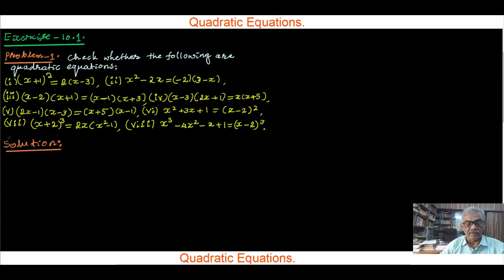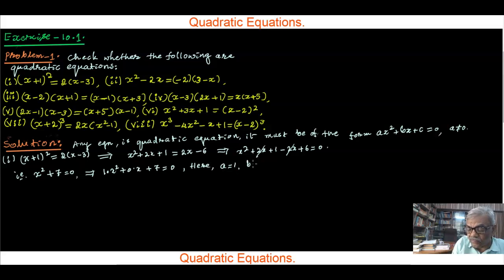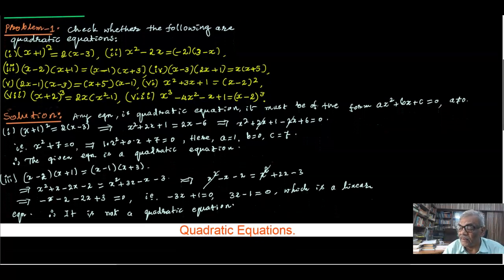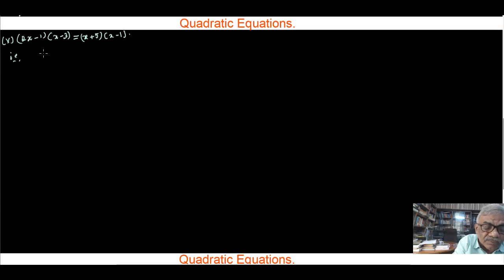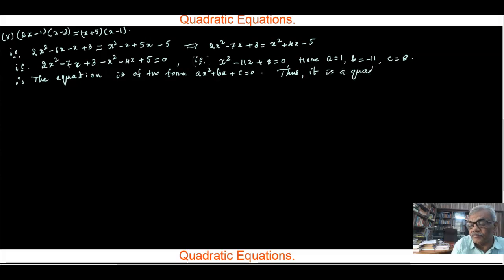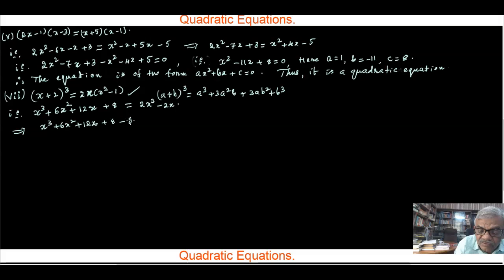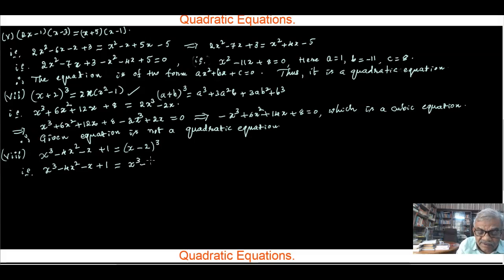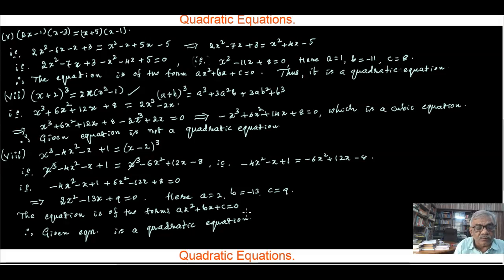QUADRATIC EQUATIONS : Exercise-10.1, Problem-1